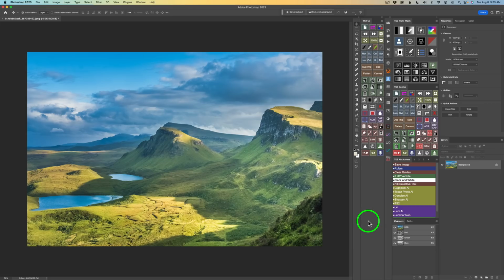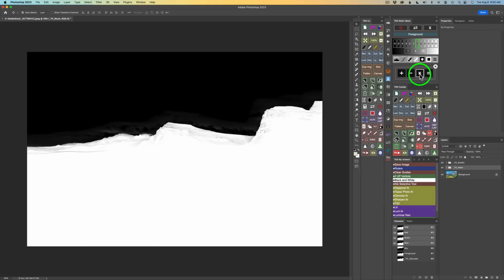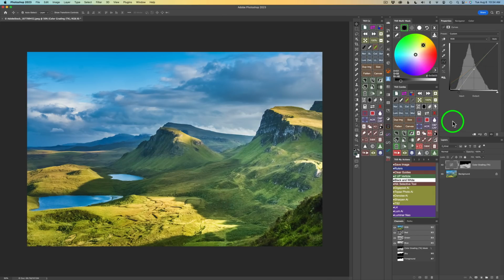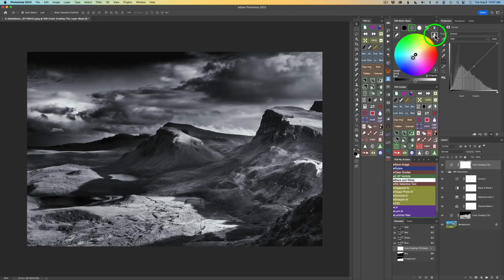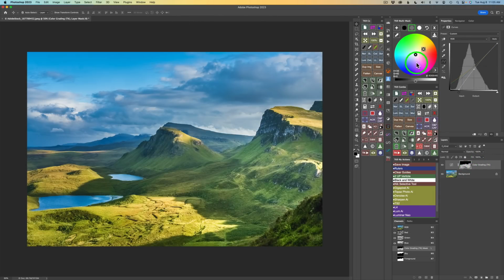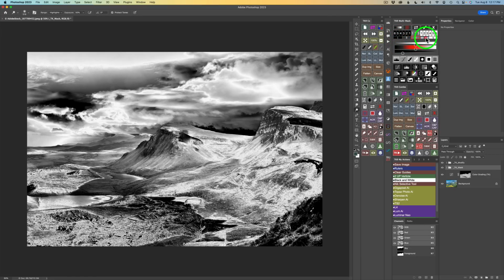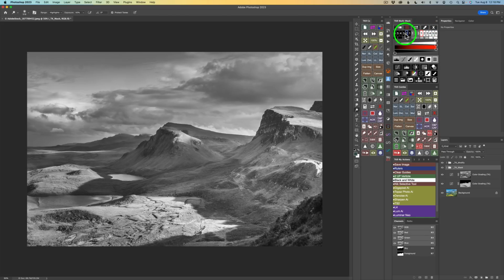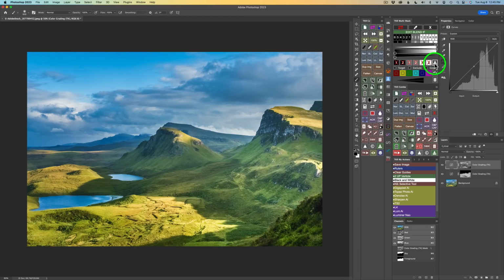TK SPECIAL WEDNESDAY EDITION (Favorite New Features)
Today I will be showing you some of my Favorite NEW Features found in The TK9 PLUGIN FOR PHOTOSHOP... Also, join me this TK Friday for more TK9 goodness!